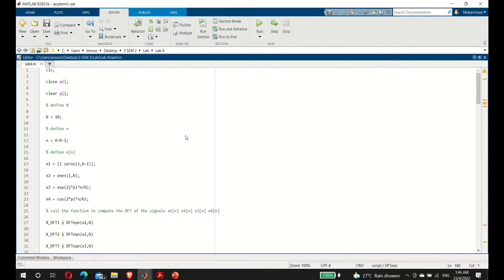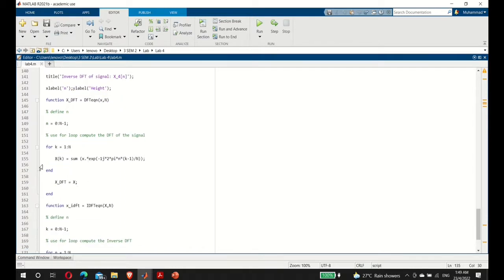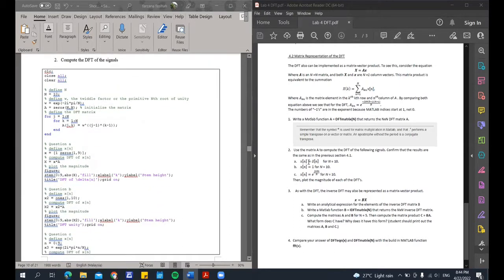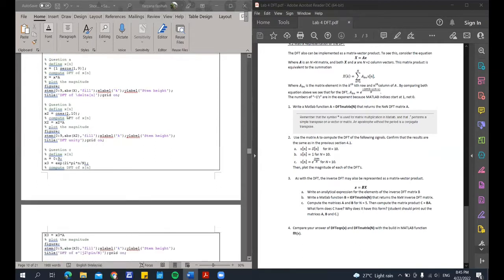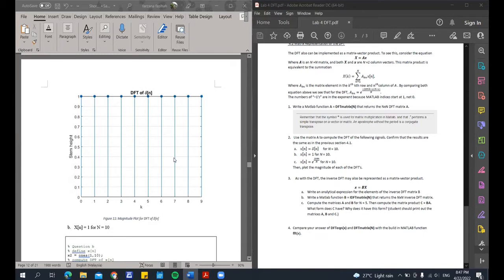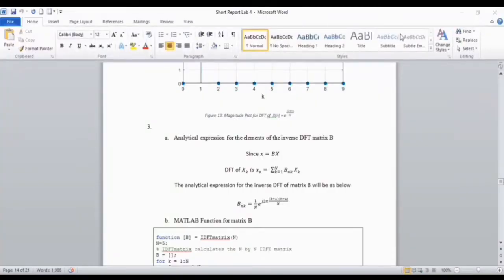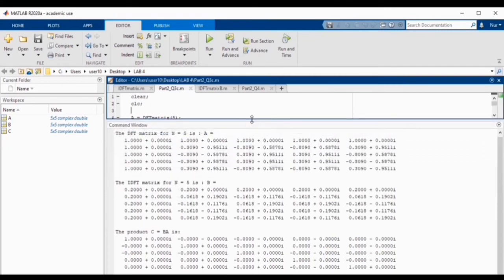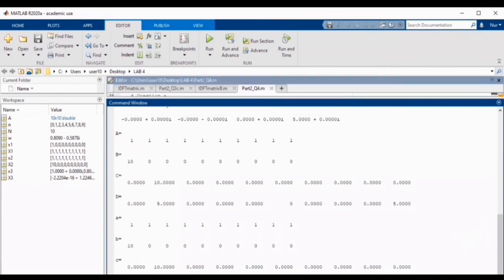BENG3761 Lab 4 : Discrete Fourier Transform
This lab session for subject Digital Signal Processing by using MATLAB
Group 10 :
1. MUHAMMAD IHSAN BIN ROS'AZMIR
2. NUR ZAFIRA ATIQA BINTI NORDIN
3. NUR FARZANA FASIHAH BINTI MD SAAID